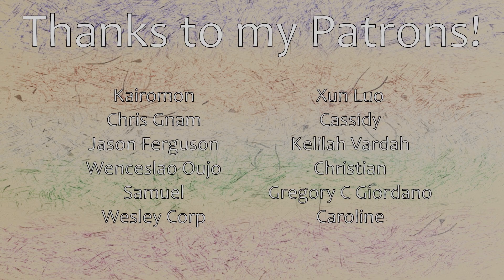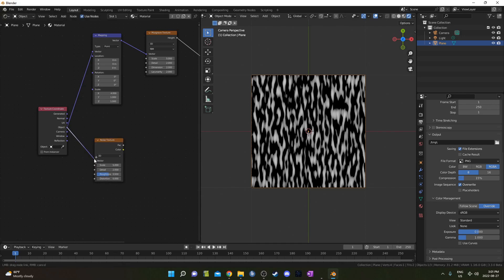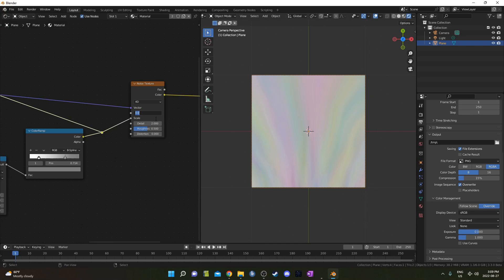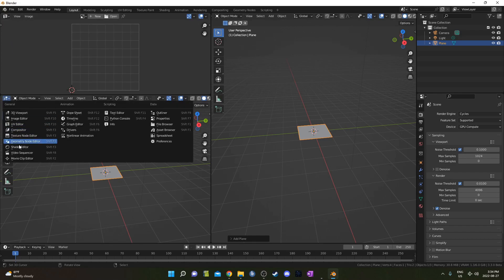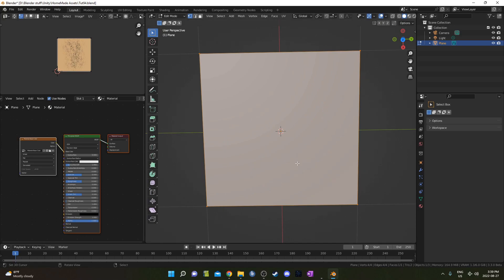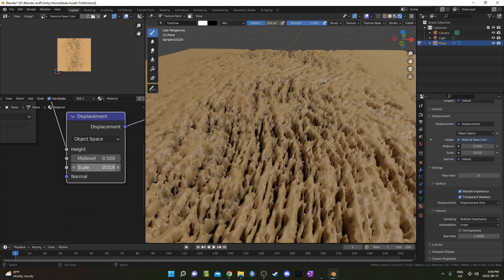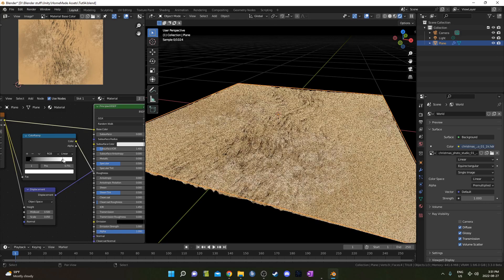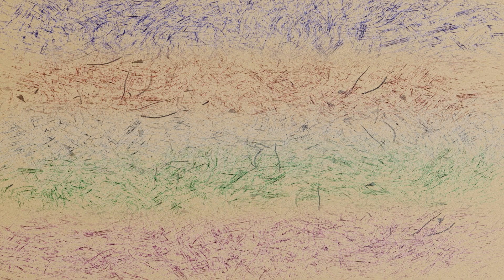Creating Texture Painting Brushes in Blender - Procedural Nodes (part 94)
This is a video showing how to create your own procedural brushes for use in texture painting.

Coming up I plan to create some models using these last two tutorials so you can see a more in depth way of using these textures.

Intro: (0:00)
Brush Texture Creation: (0:50)
Texture Painting: (8:08)